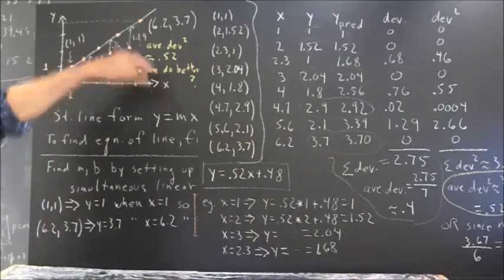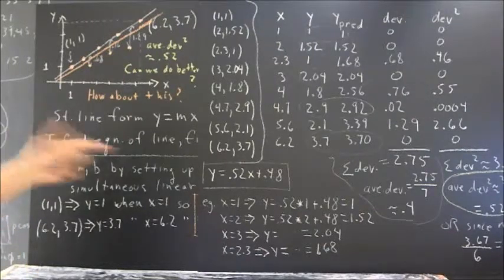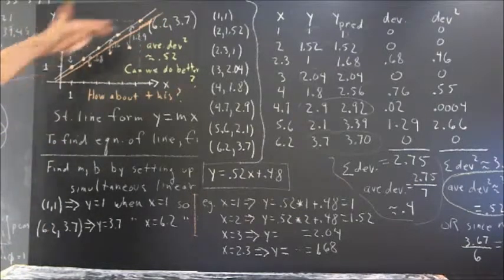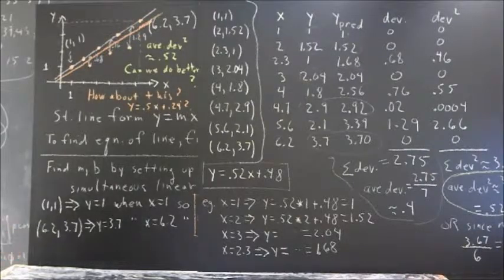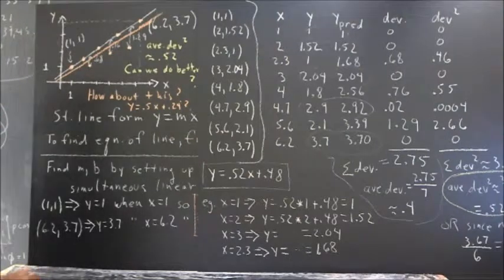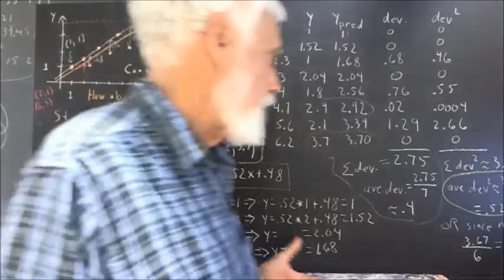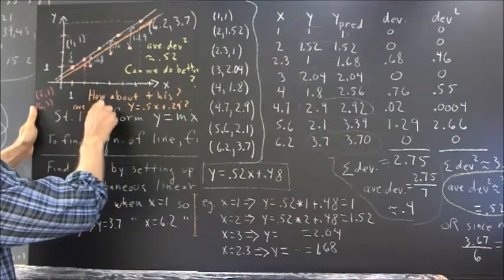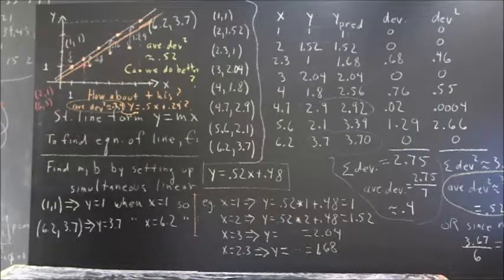gov 017 improving fit of straight line minimize average squared deviation